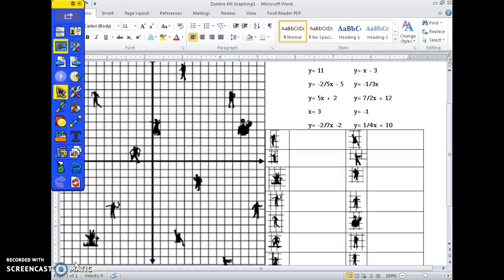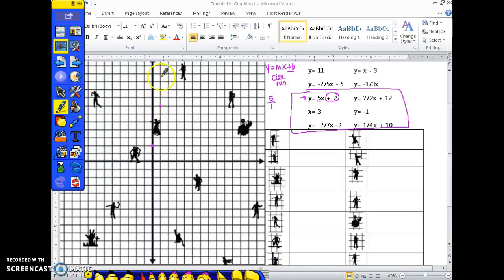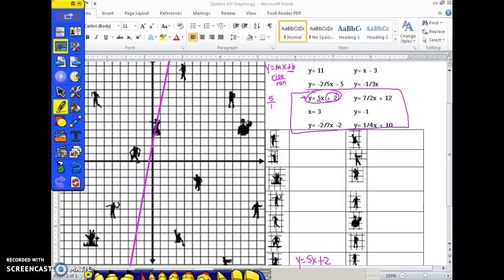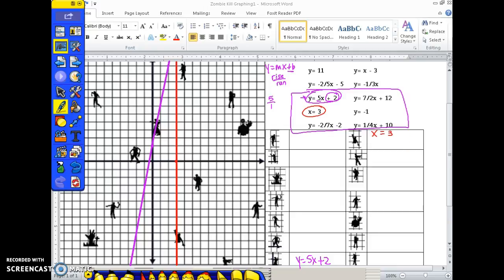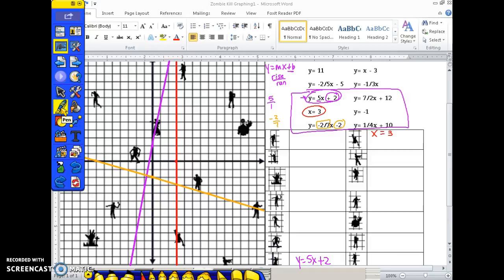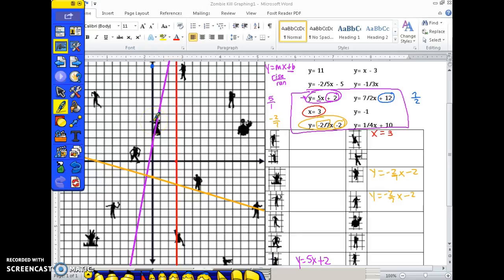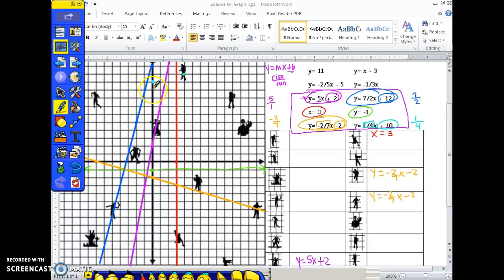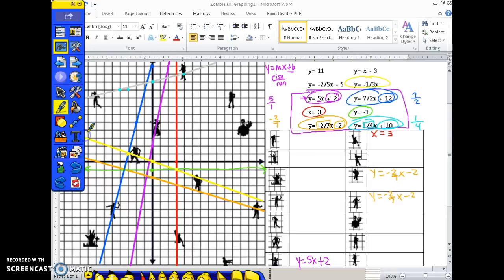Graphing Slope Intercept Form